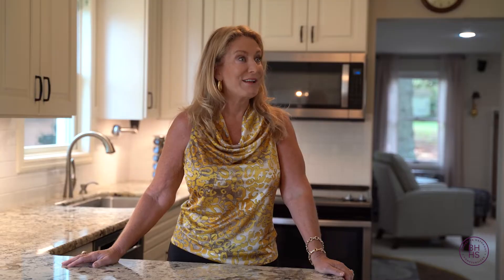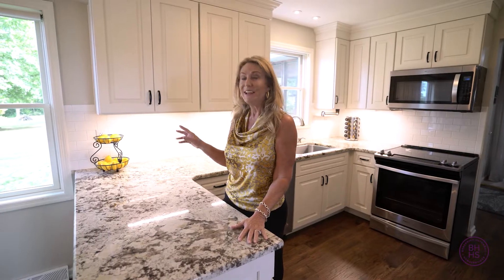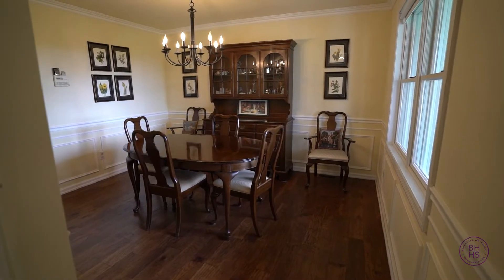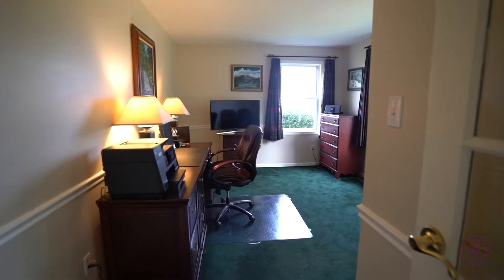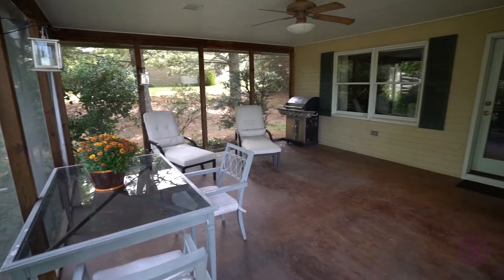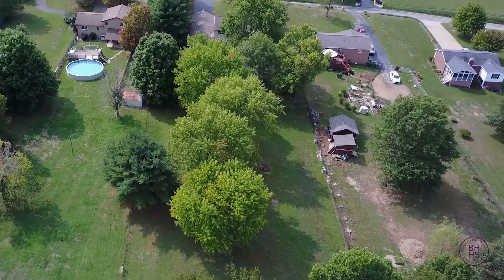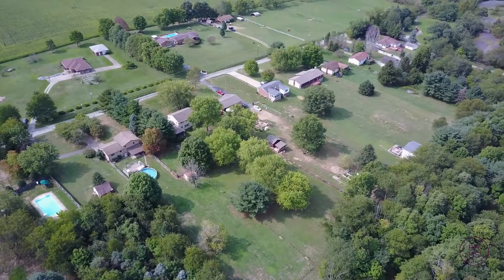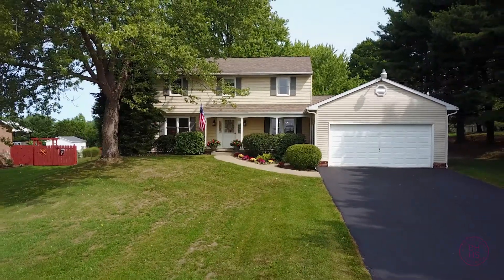148 Carpentertown Mine Rd, Mt Pleasant PA